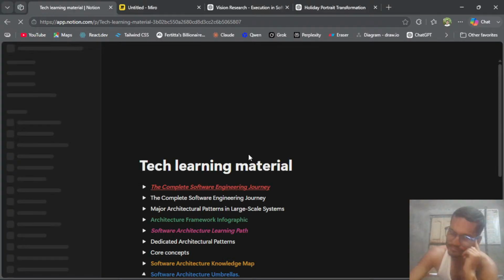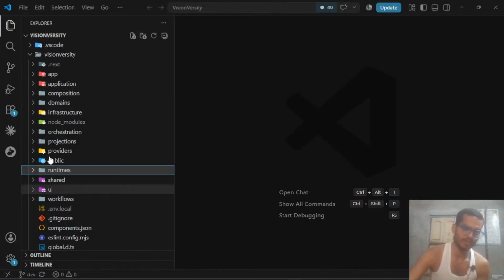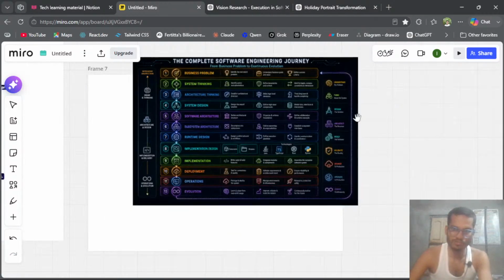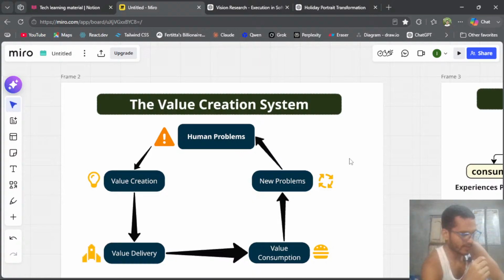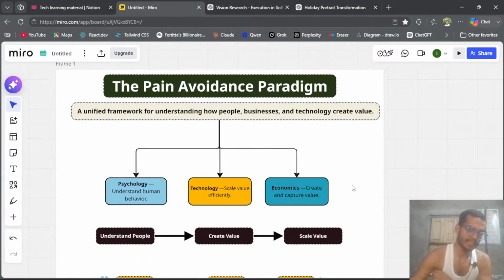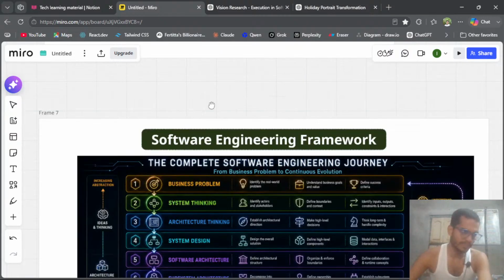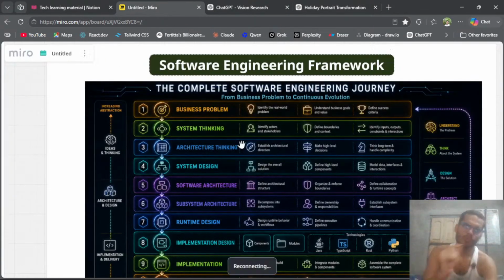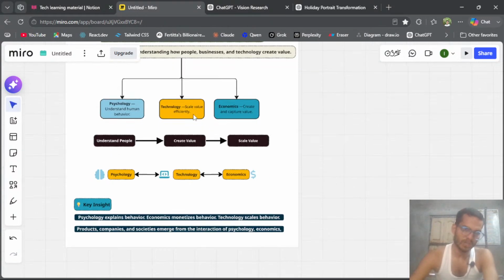DAY 184:S1 | AI Founder's Guide to Product Engineering | From Idea to Company Launch🚀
Building a successful AI company is more than writing code—it's about understanding the complete Product Engineering journey.

In this session, I'll walk through the end-to-end framework I use to transform a real-world problem into a production-ready AI company. We'll cover the Company Creation Lifecycle, Value Creation Lifecycle, the three core perspectives (Psychology, Economics, and Technology), and the complete software engineering journey from idea to launch.

Whether you're an AI founder, software engineer, or aspiring entrepreneur, this framework will help you think beyond features and build products that create real value.

🚀 Product Engineering
🧠 Company Creation Framework
⚙️ Software Architecture & System Design
🤖 AI Startup Engineering